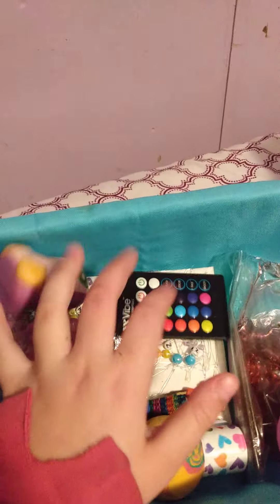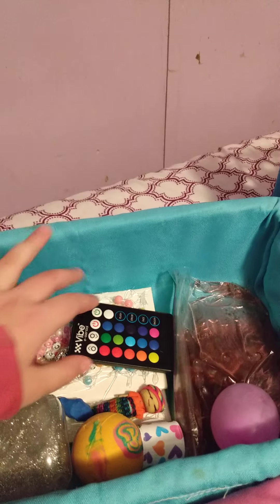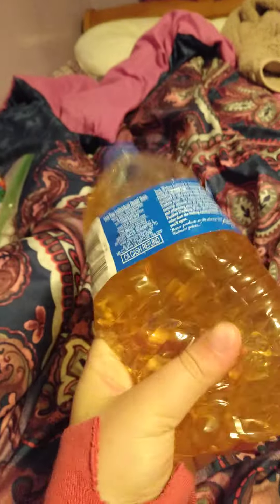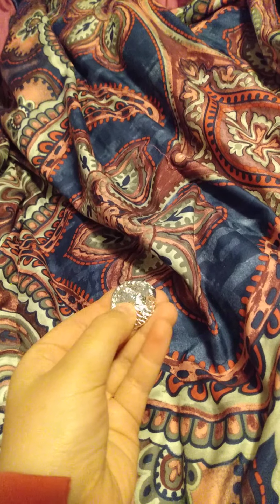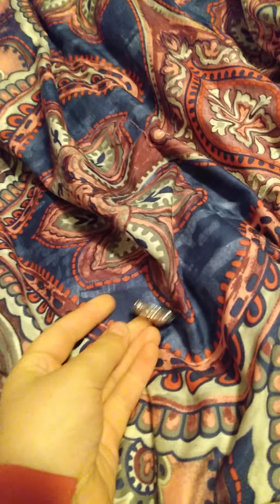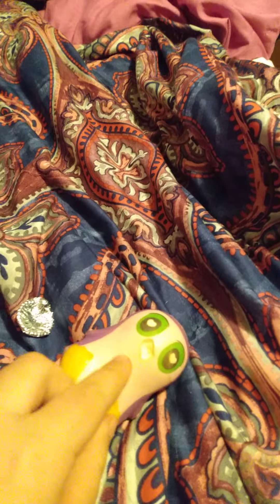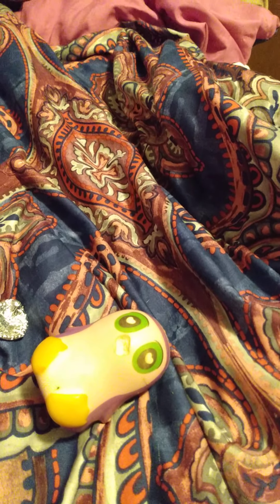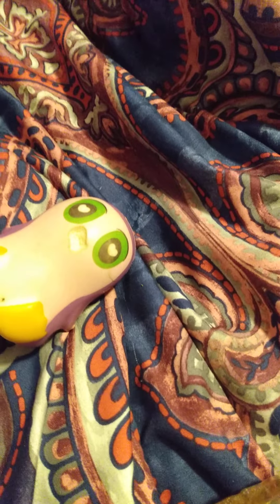trading my color water